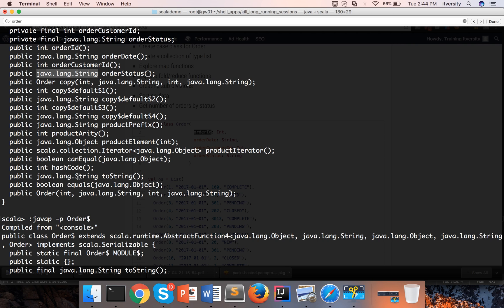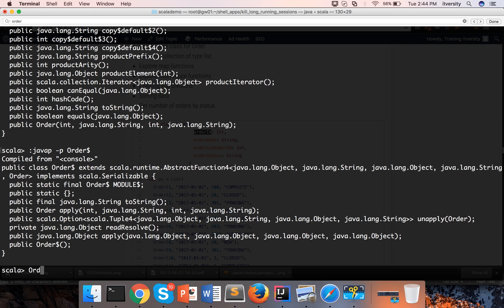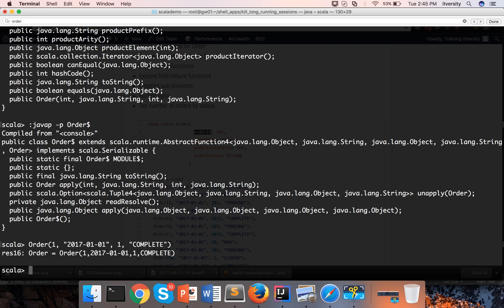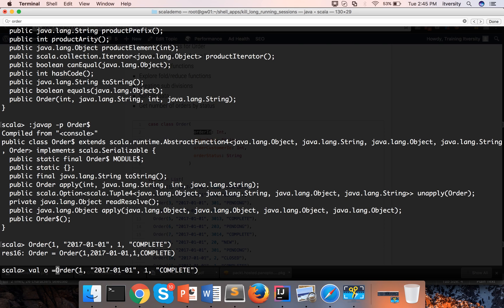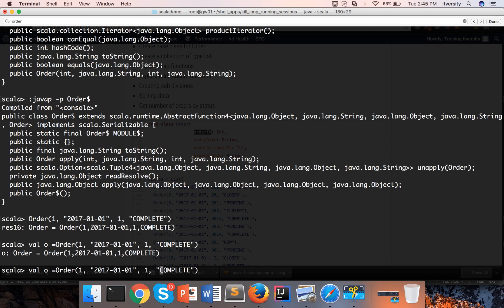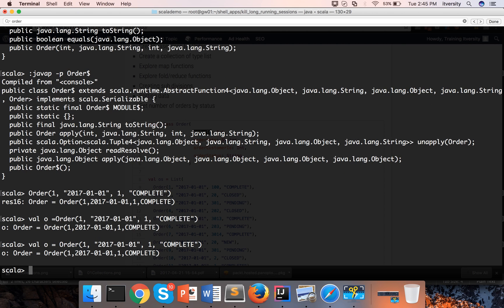Scala Collections - basic operations such as map, filter, reduce